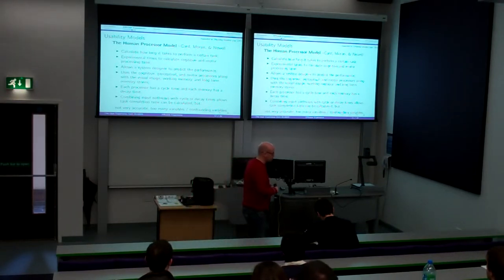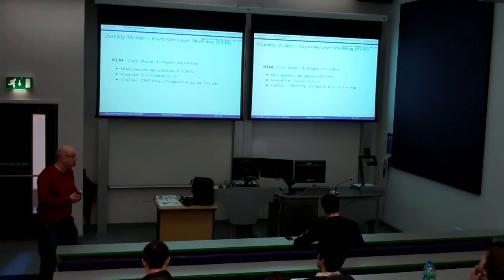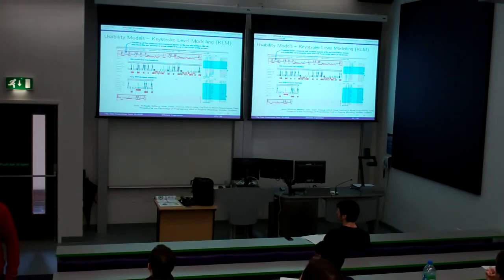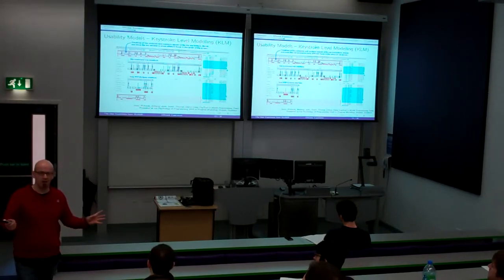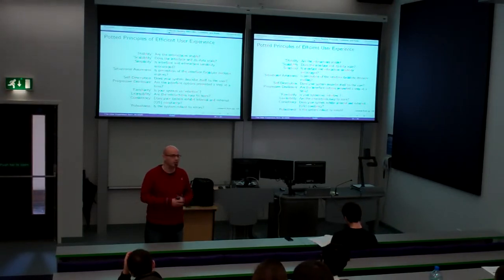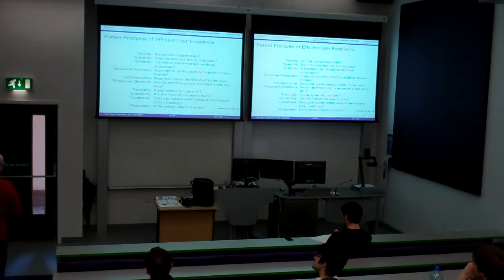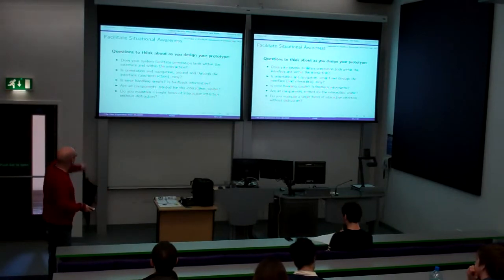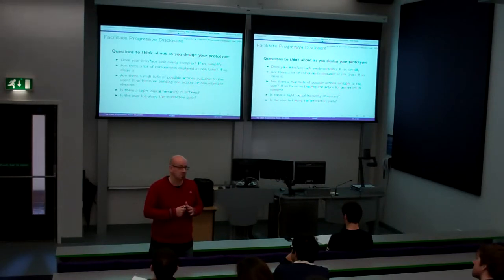12. UX from 30,000ft (Lecture 12)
Final year course on User Experience (COMP33512) Lecture 12 (given in Week 6)

11. & 12. 'Efficient Use' -- or 'enabling the user to achieve maximum productivity with minimum wasted effort or expense.' In this case we're going to look at the usability of systems and interfaces, along with the development of interactive compo- nents, standards and guidelines.